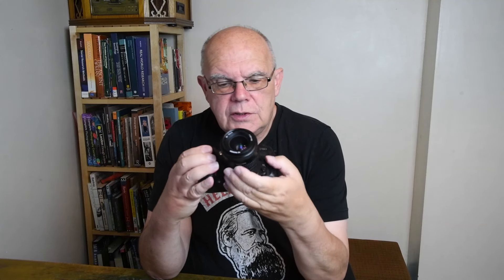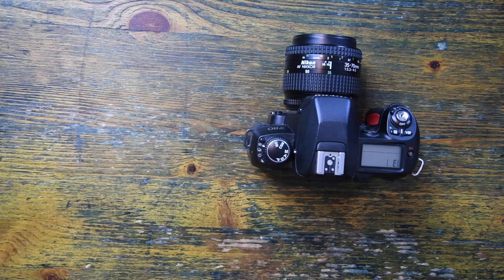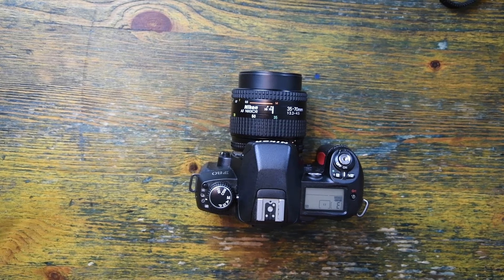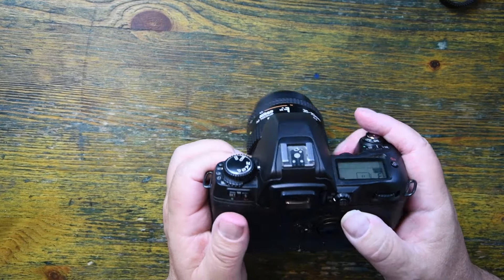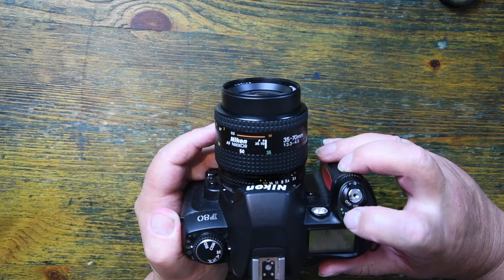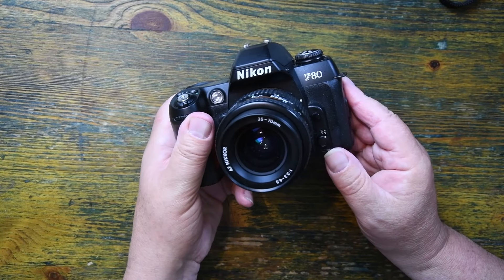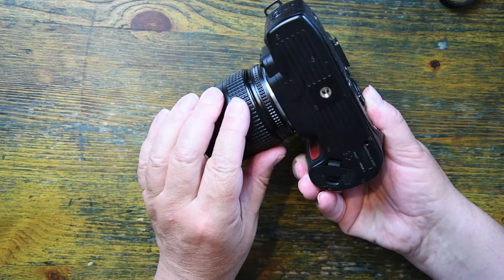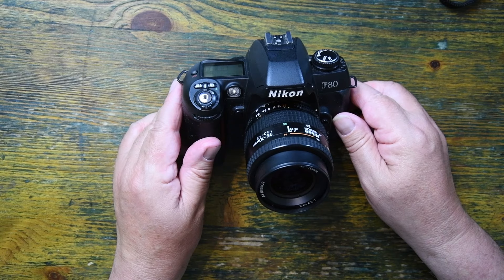Nikon f80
Massively underrated film camera from 2000